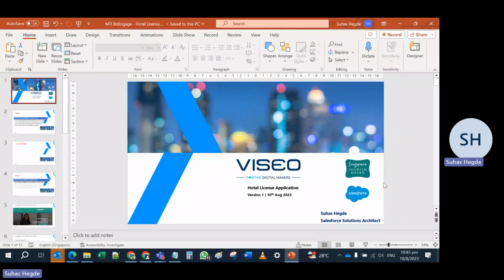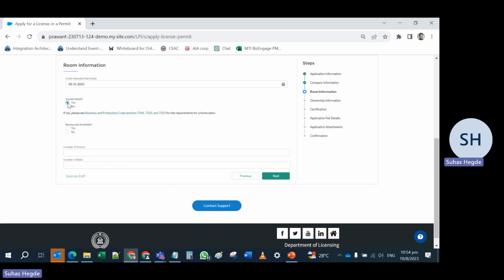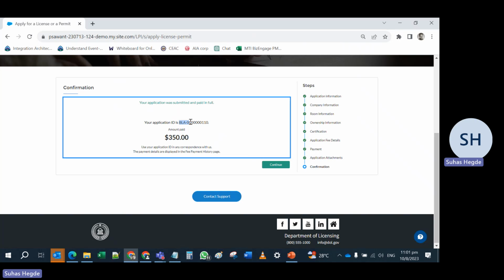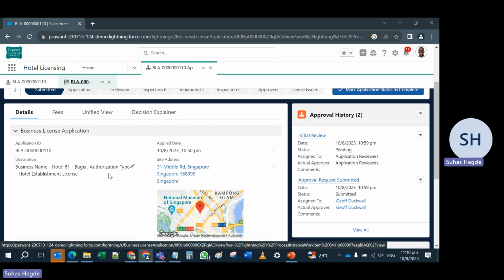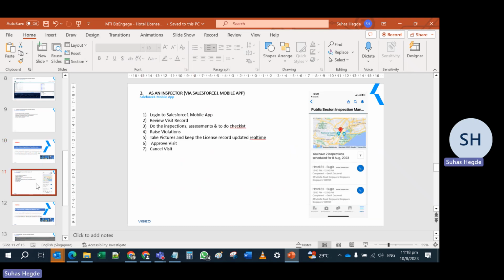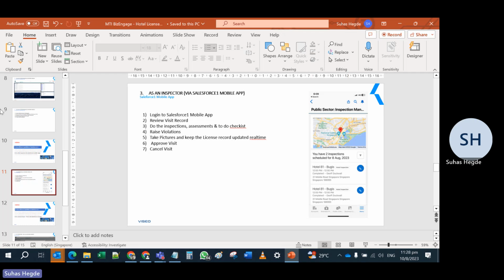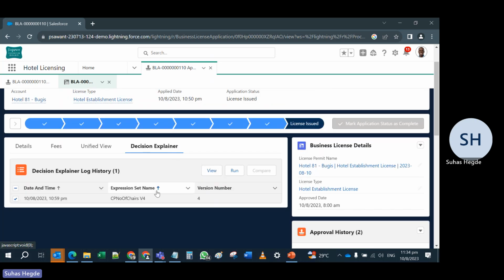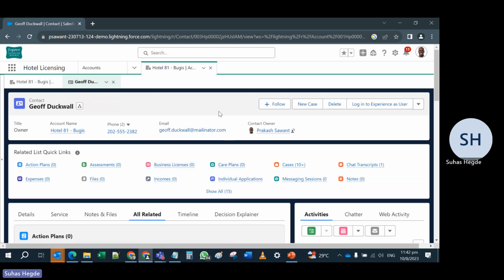Demo of Hotel License Recording